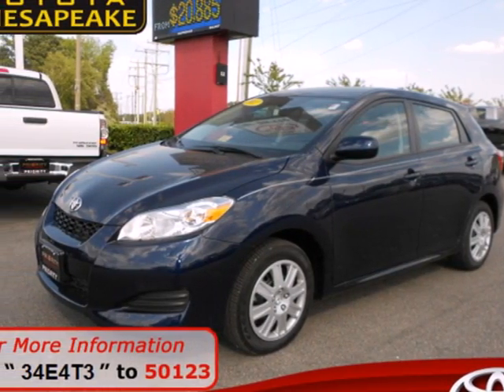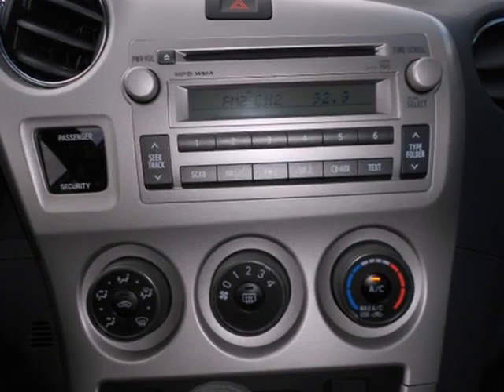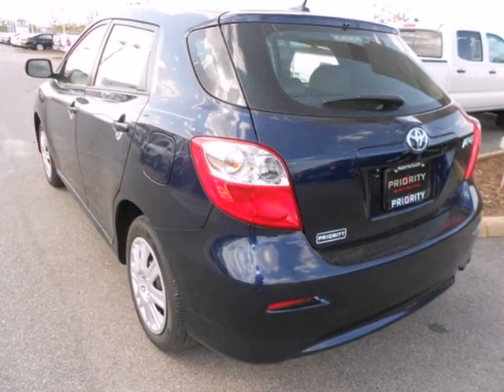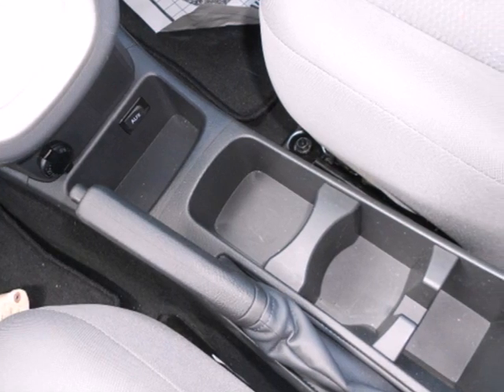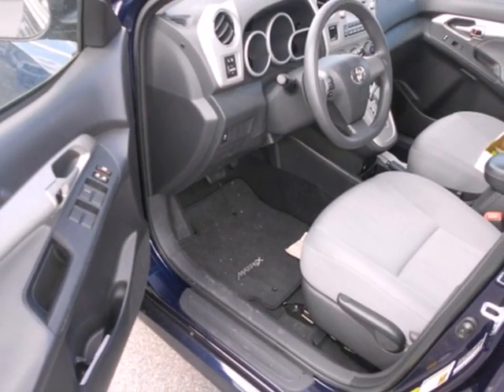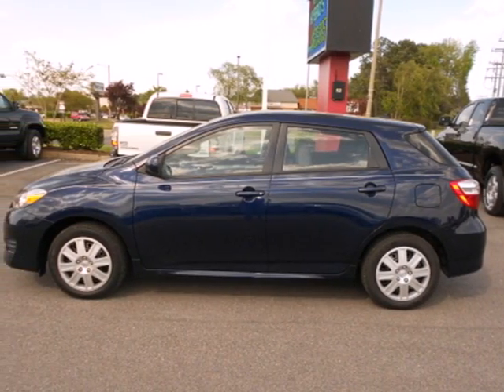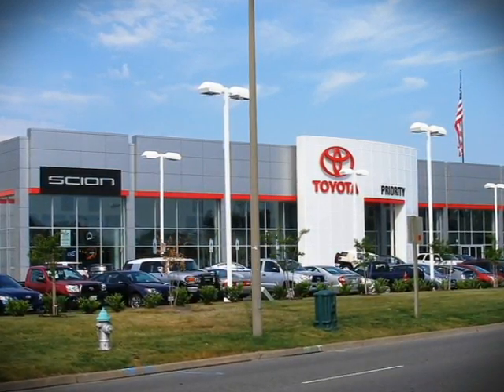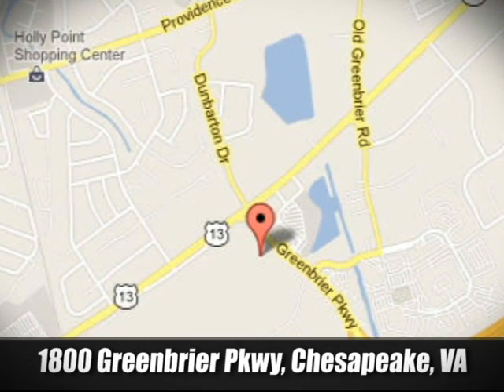2011 Toyota Matrix T210691 in Chesapeake Portsmouth, VA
If you are looking for real value on a great used car, Priority Toyota invites you to come in and test drive this 2011 Toyota Matrix, stock# T210691. We are conveniently located near Chesapeake Portsmouth, VA and known for our great selection, reliability and quality. Come take a look at this 2011 Toyota Matrix today.

Priority Toyota
1800 Greenbrier Pkwy
Chesapeake Portsmouth VA, 23320

Toyota enthusiasts in the Chesapeake VA area have helped keep Toyota one of the most popular makes on the road today.